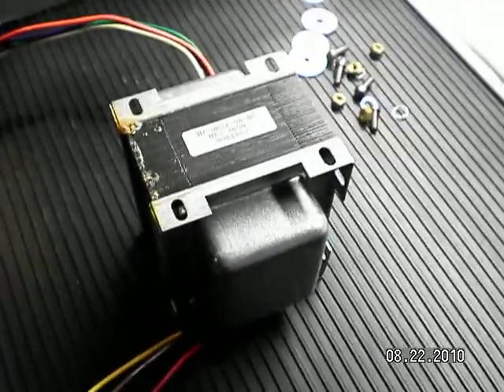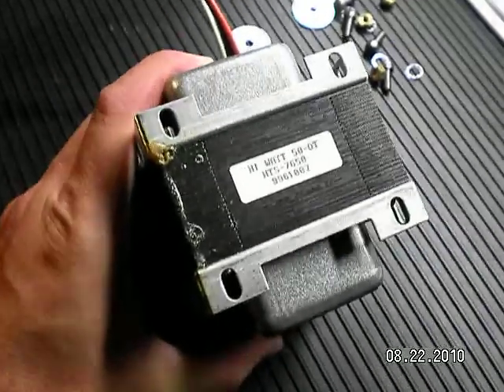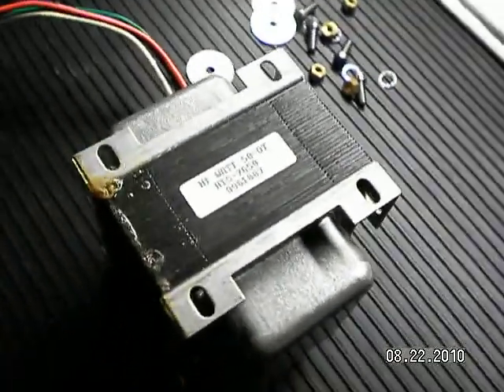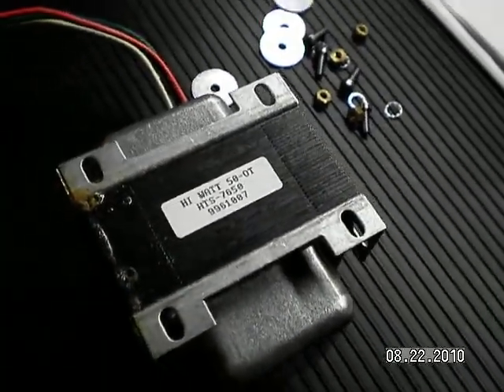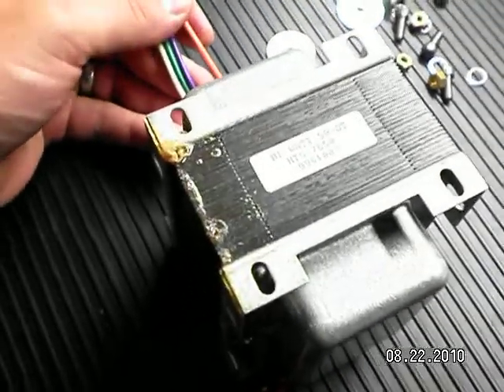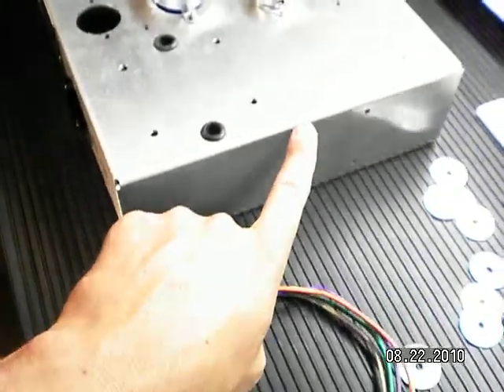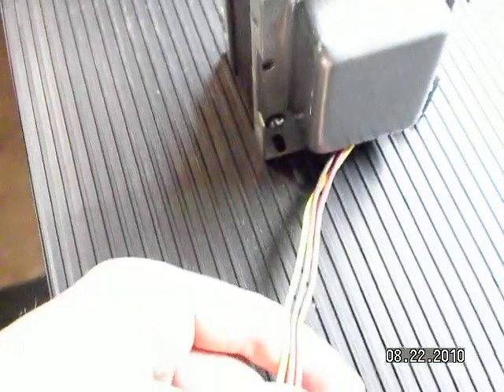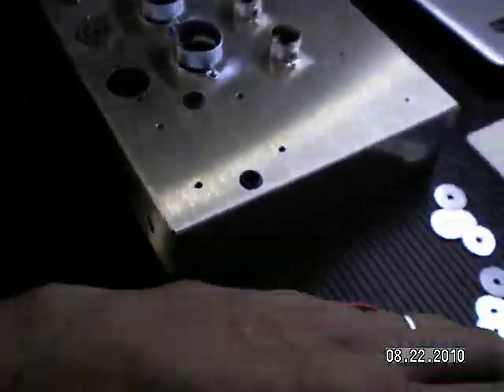DIY Hiwatt Part 2.MOV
My attempt to build a clone of an early 70's Hiwatt DR504. It is a kit from VHR. Part 2.